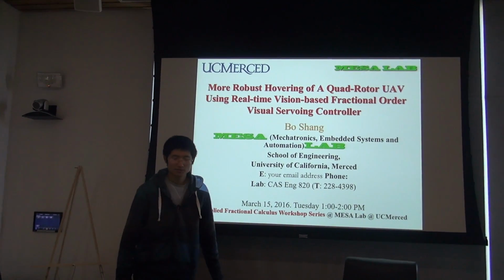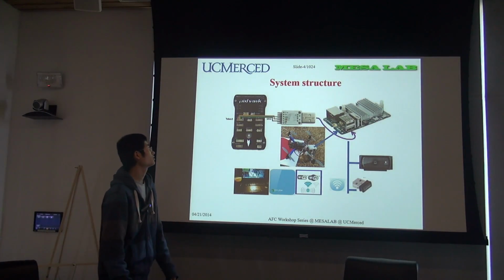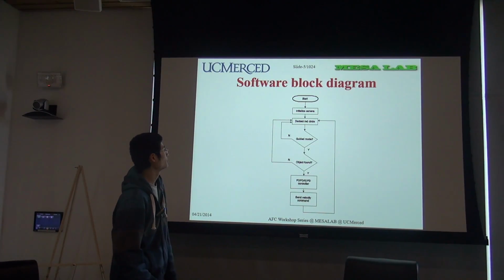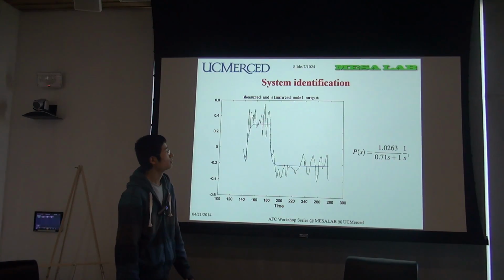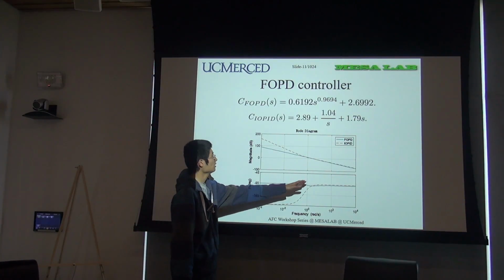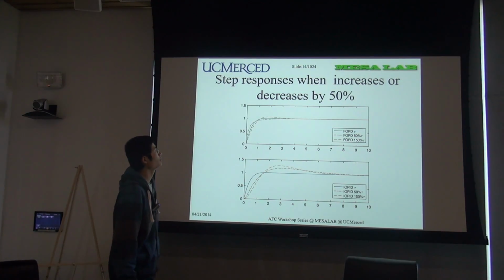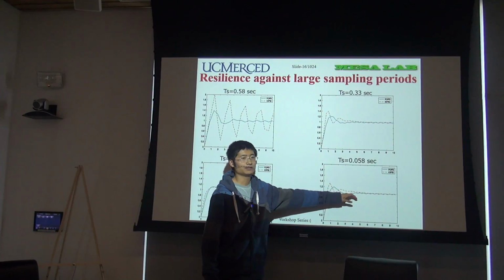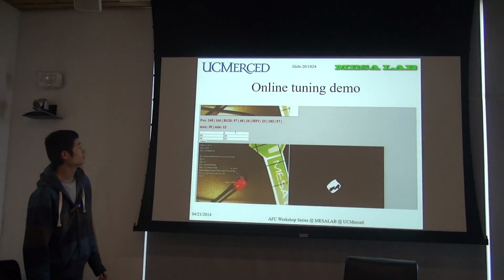More Robust Hovering of a Quad-Rotor UAV Using Real-time Fractional Order Visual Servoing Controller